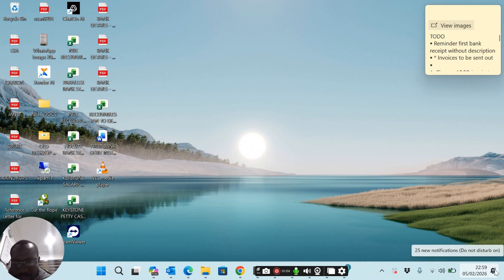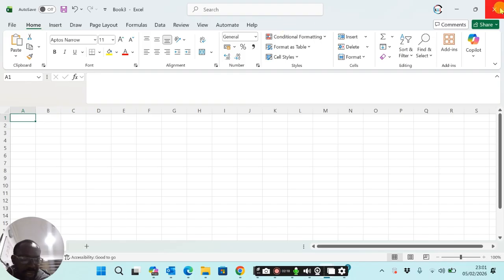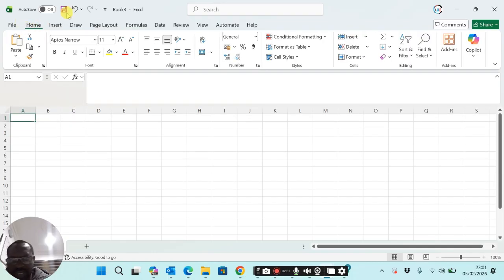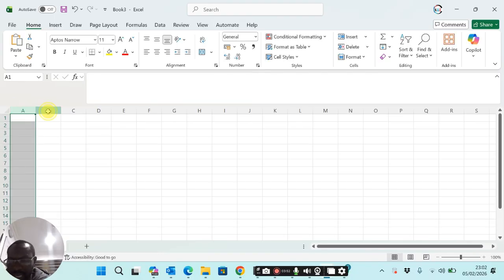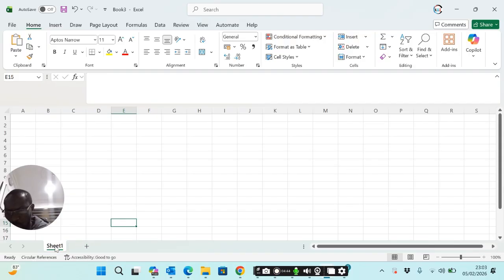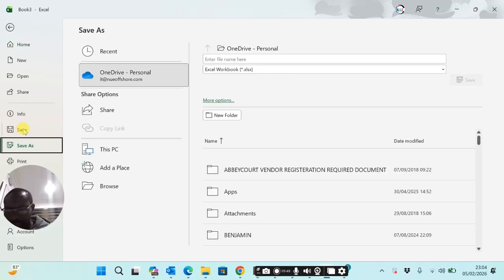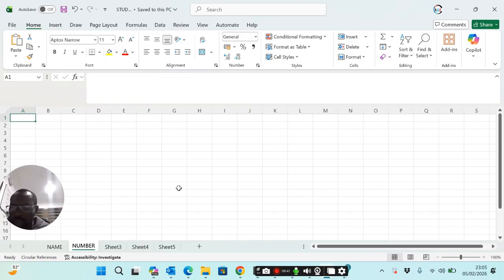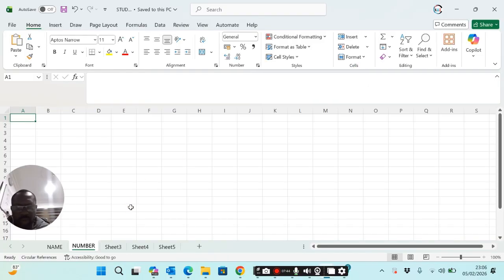Microsft Excel made simple Introduction A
Here you will learn what you should put in place before you can start to use Microsoft Excel and how to enter the working enviroment.